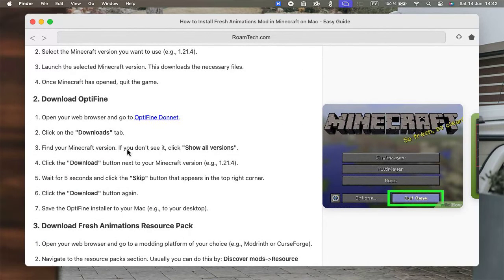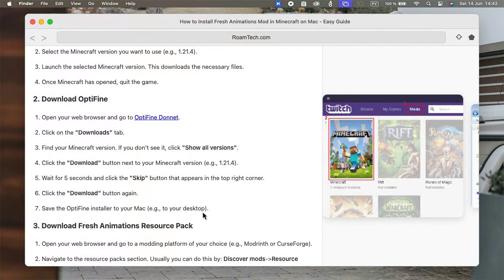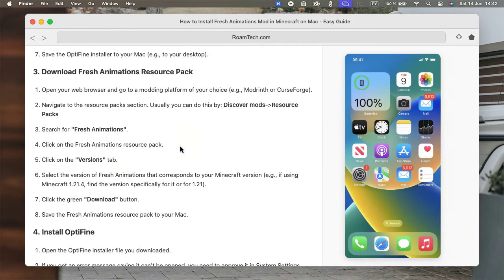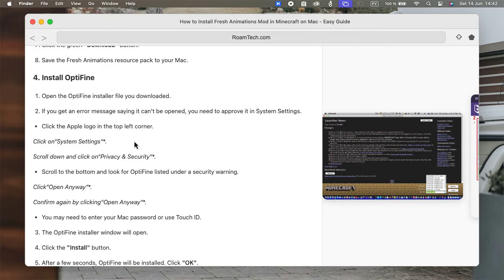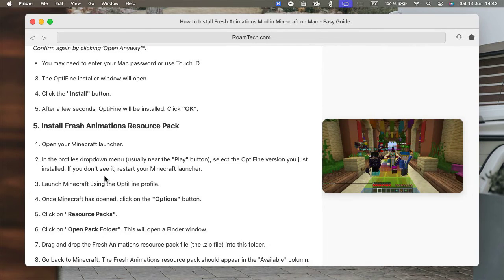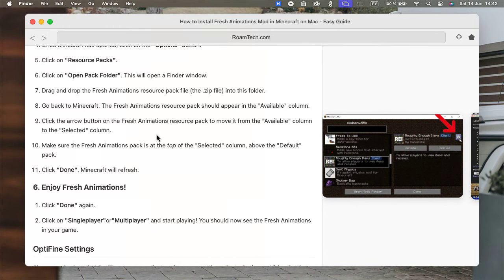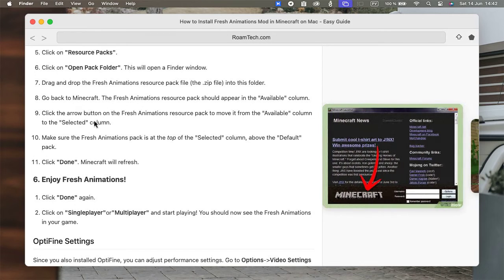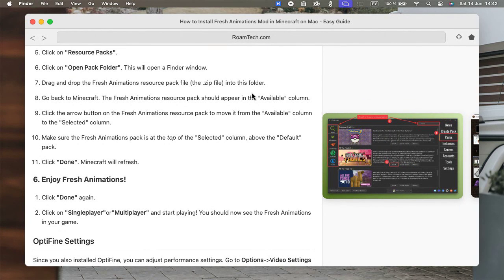How to Install Fresh Animations Mod in Minecraft on Mac Easy Guide